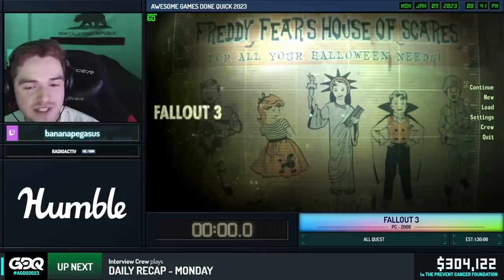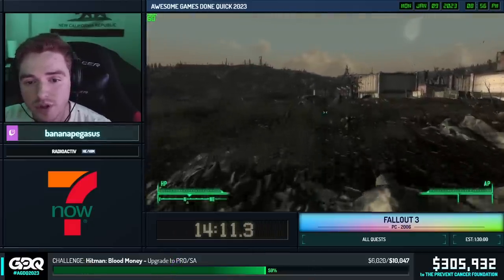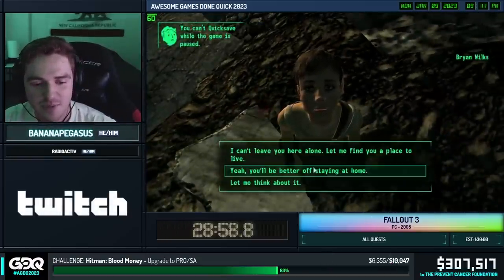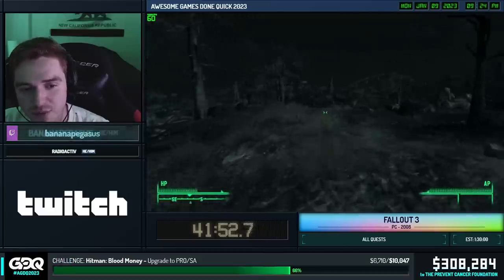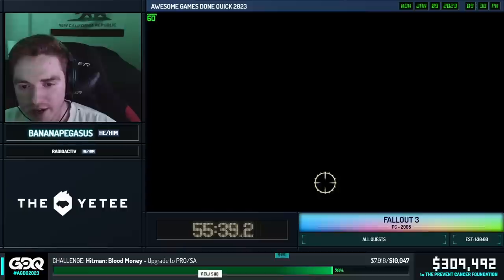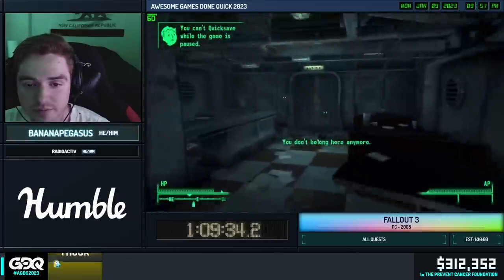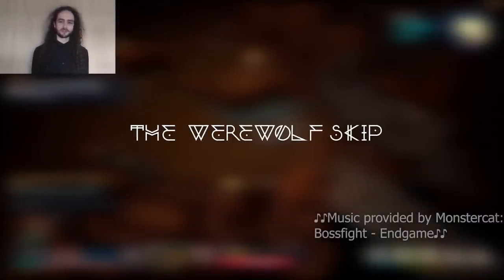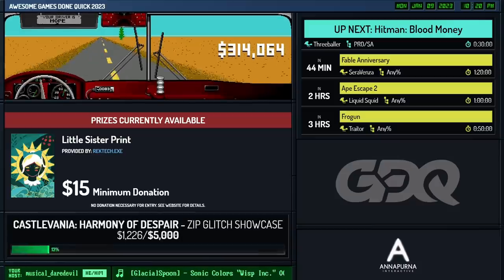Fallout 3 by BananaPegasus in 1:18:41 - Awesome Games Done Quick 2023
Runner introduction starts at 0:00
Run starts at 1:00
Commentary is provided by Radioactiv
Daily recap starts at 1:28:18
musical_daredevil is host